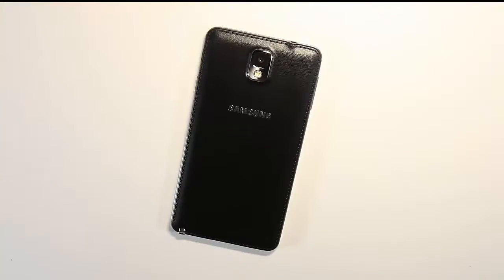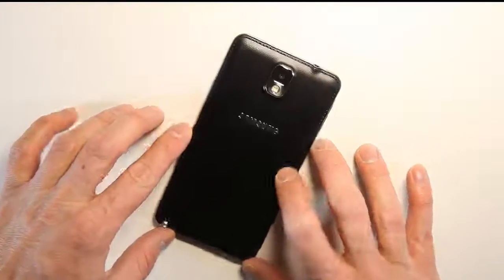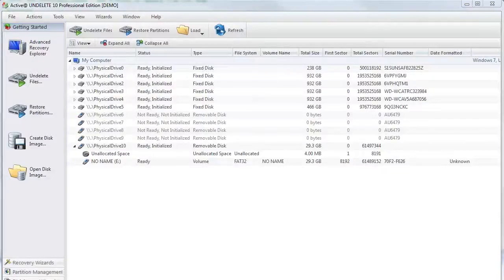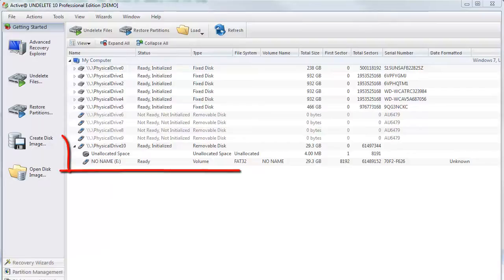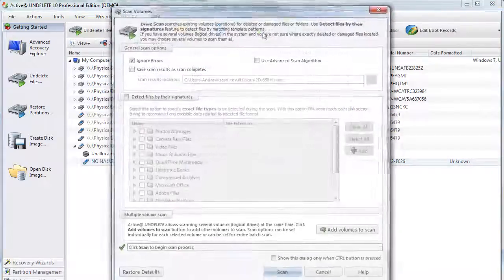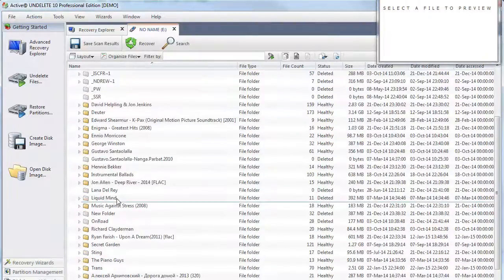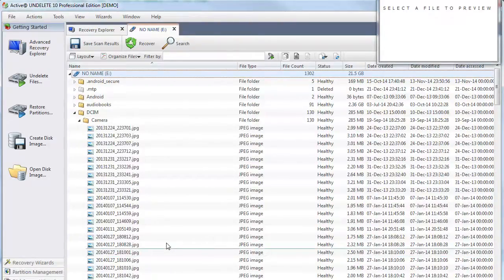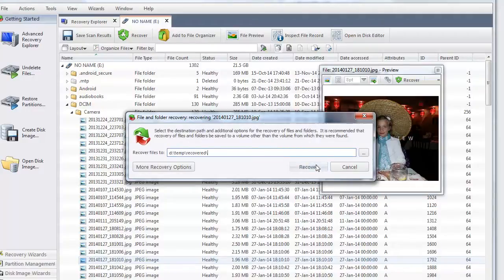How to recover files from Android phone?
To recover data from Android phone use ultimate data recovery software - Active@ UNDELETE. Active@ Undelete runs on Windows but it can restore lost data from Android device.